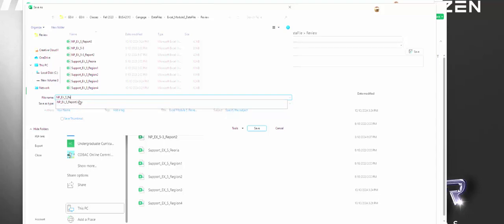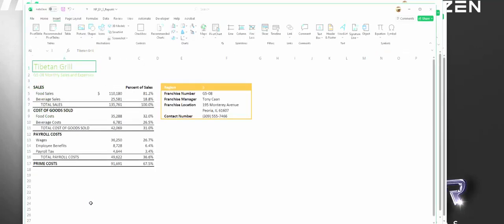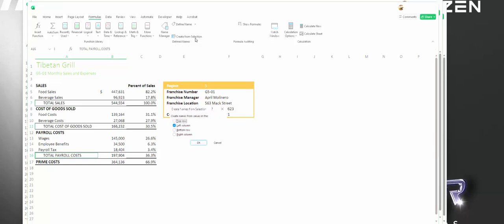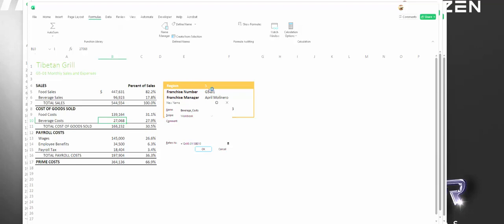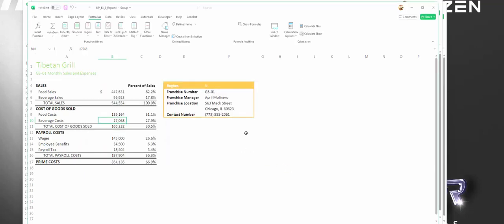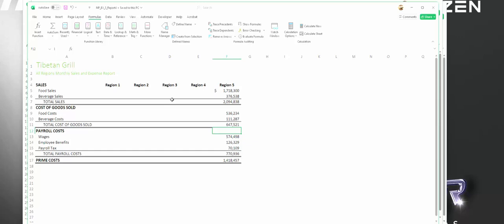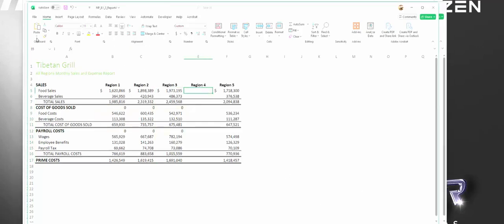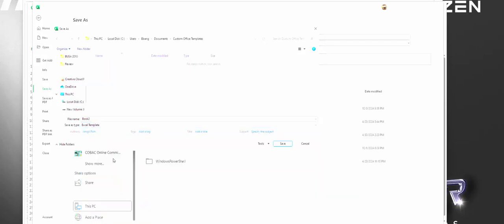Office 365 Excel Module 5 Review Assignment